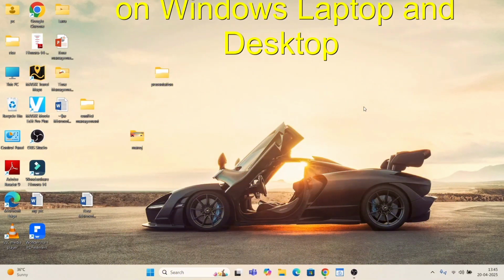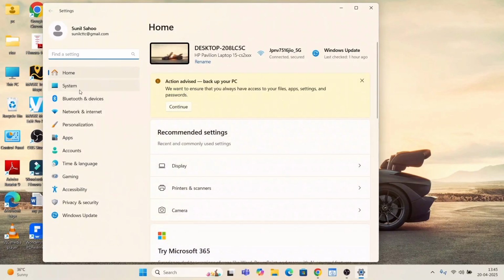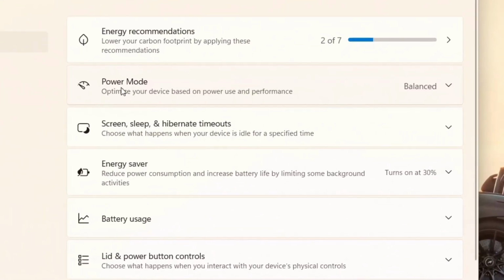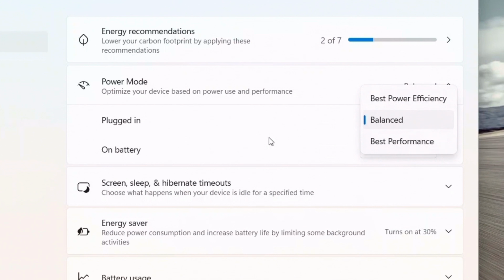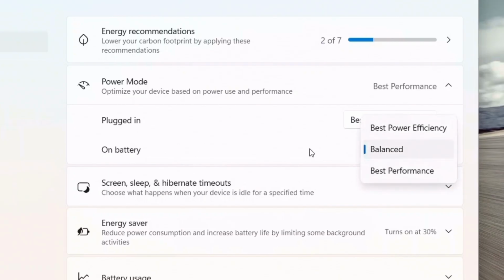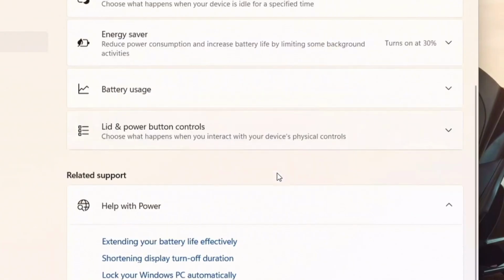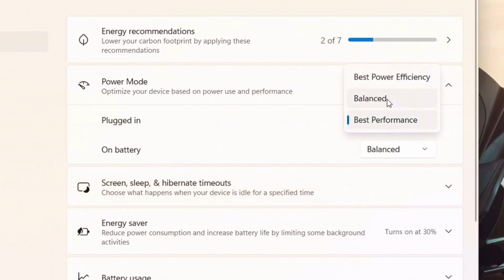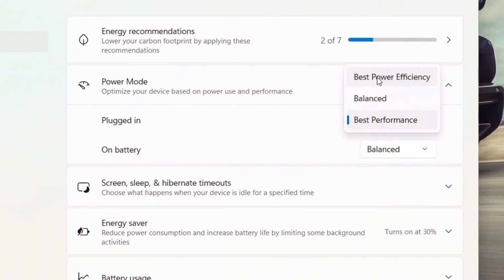How to Make Windows 11 Run Faster with High Performance Mode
Related Searches-
how to speed up a pc, how to speed up a computer or how to speed a computer up and how to speed up computer

To enable high performance mode in Windows 11, you can either use the "Best Performance" power plan in the settings or the "Ultimate Performance" plan available through Control Panel.
Using "Best Performance" (Settings):
Open Settings (Windows key + I).
Go to System - Power & Battery.
Under Power mode, select Best Performance.